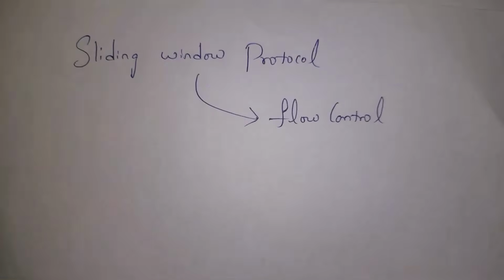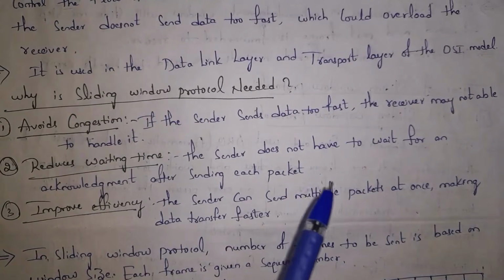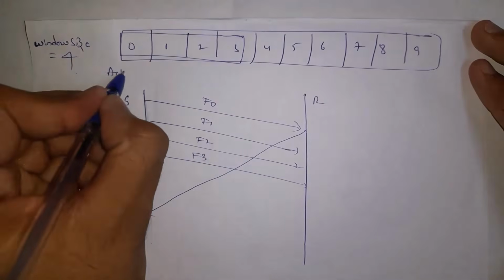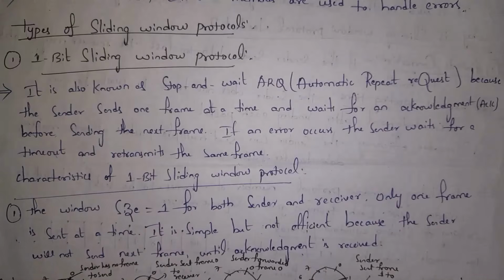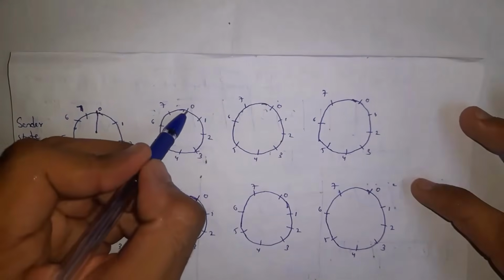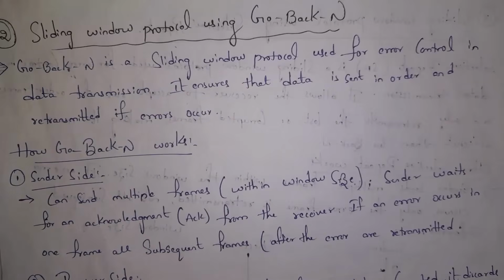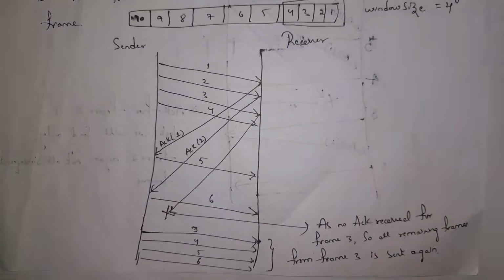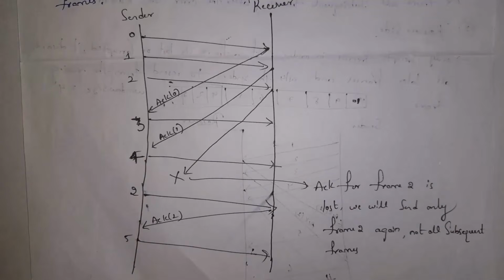sliding window protocol | 1 bit | sliding window protocol using go back n | selective repeat | CN